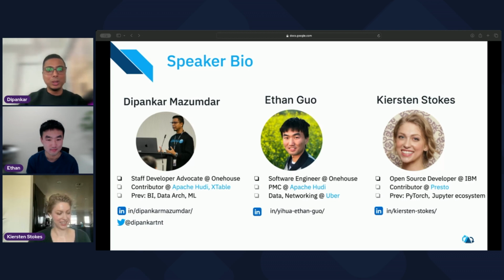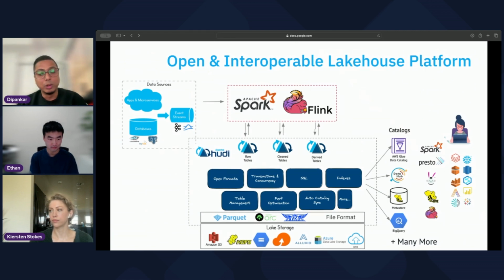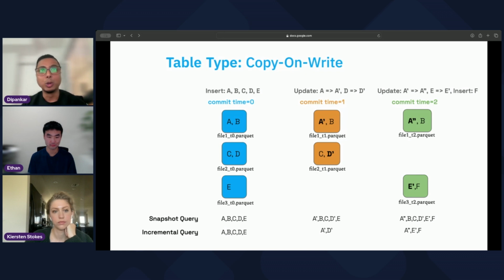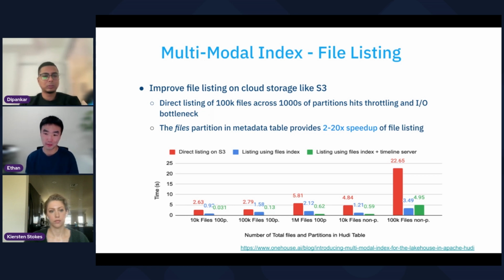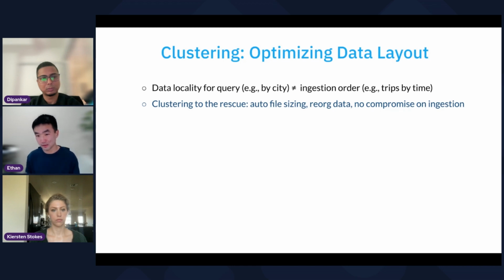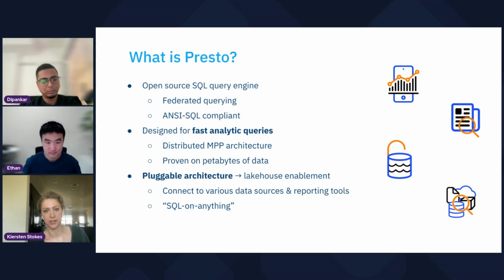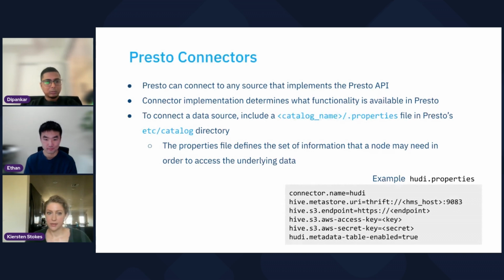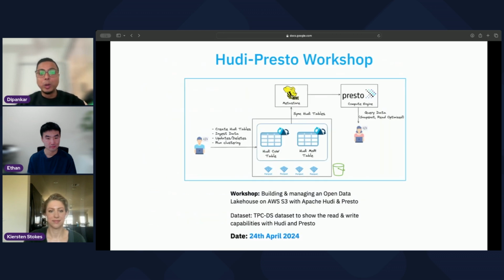Boost Presto query speeds with Hudi's metadata table & clustering service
Querying large volumes of data from a data lake demands optimized query speed.

Apache Hudi offers efficient data management capabilities such as “clustering” and “metadata table” that provide significant query performance improvements for compute engines like Presto.

Traditionally, during the ingestion process, data is organized according to its arrival time. Yet, for optimal performance, query engines require that frequently accessed data be co-located together.

Hudi's clustering service significantly reduces query latencies by automatically file sizing and laying out data optimally for engines like Presto, thereby enabling faster data retrieval and processing.

Additionally, Hudi's metadata table eliminates the performance bottleneck of extensive file listing operations in cloud object stores like AWS S3 by proactively maintaining the list of files, ensuring a more efficient and optimized data querying process.

In this talk, we will demonstrate how leveraging these Hudi capabilities with Presto enables users to achieve unparalleled query speeds, ideal for interactive ad hoc analytics.